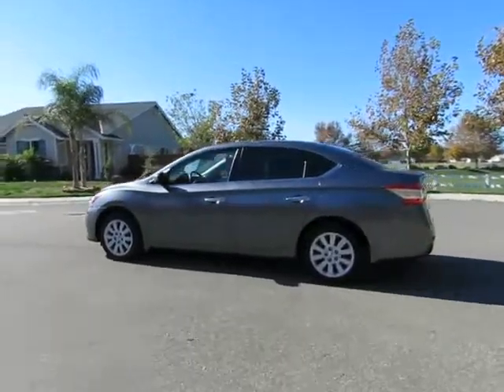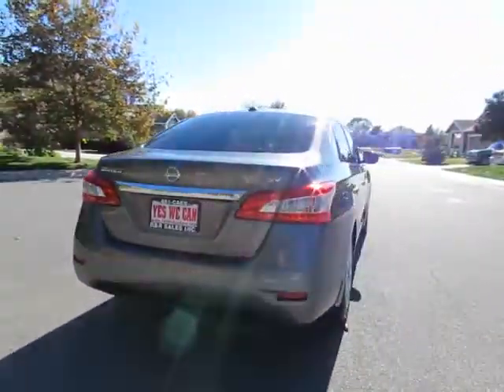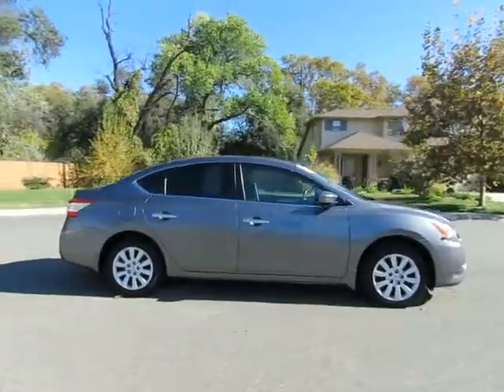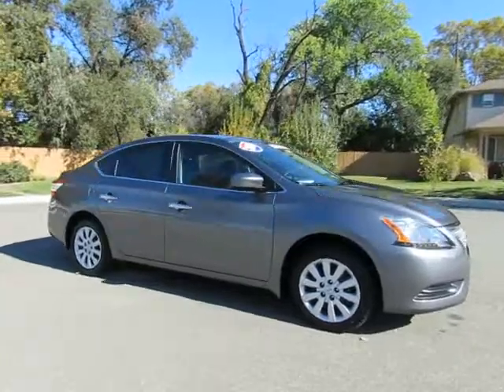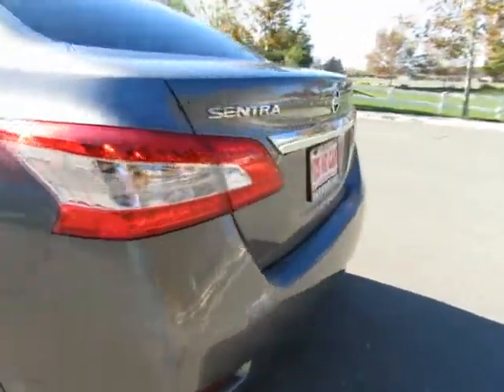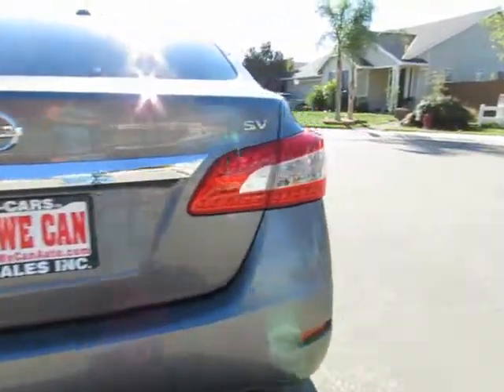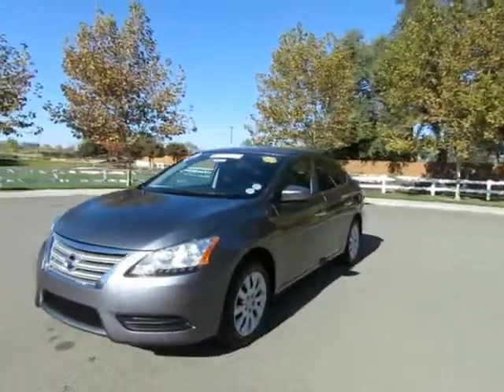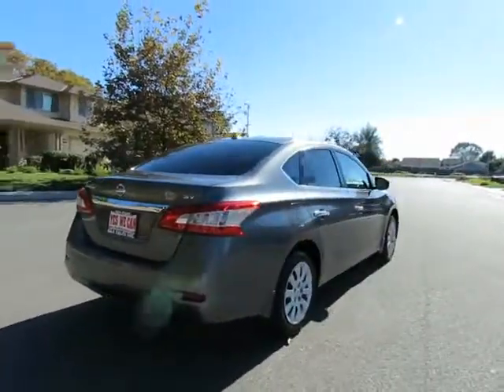2015 Nissan Sentra Used Cars Chico Ca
2015 Nissan Sentra
1.8l 4cyl Automatic transmission Power windows Power locks AmFm Stereo w/aus & USB Tilt Wheel Cruise Control Steering  Wheel audio & other controls Keyless Entry Bluetooth Wireless Rearview Camera
2015 Nissan Sentra

Previous Rental Vehicle